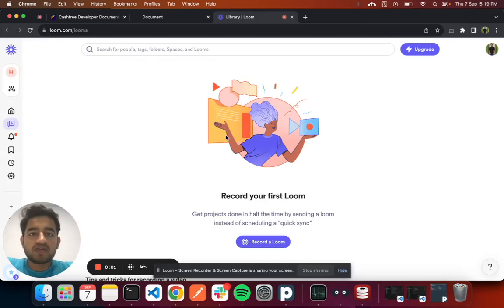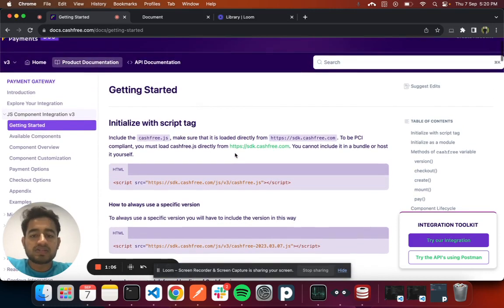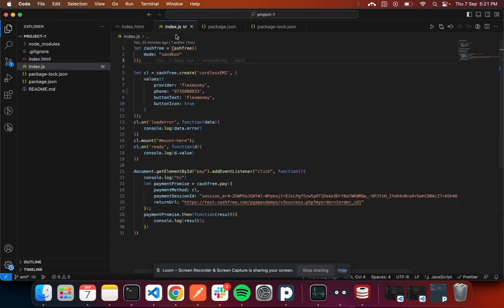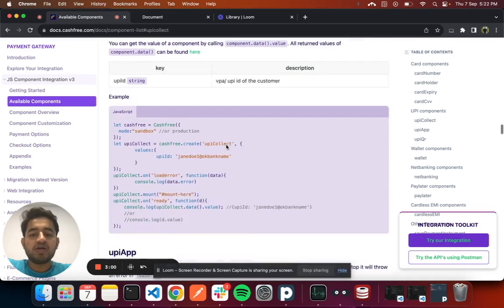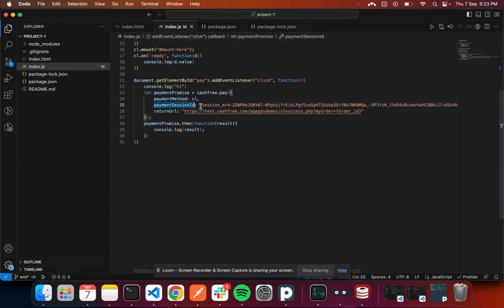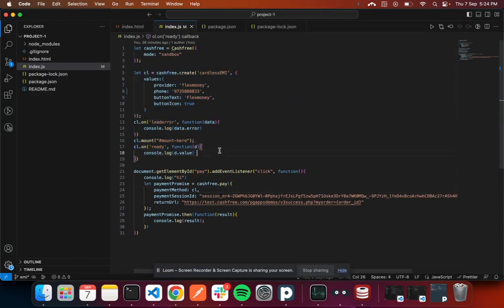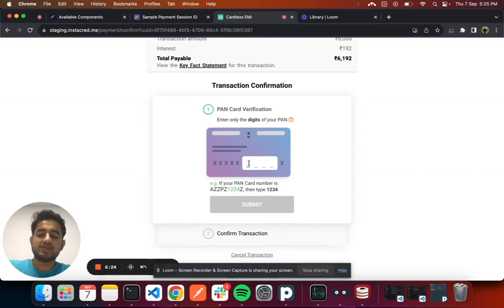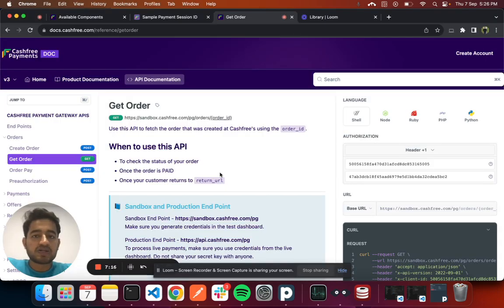JS Elements - Cardless EMI Component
This video explains how you can integrate Cardless EMI Component into Checkout